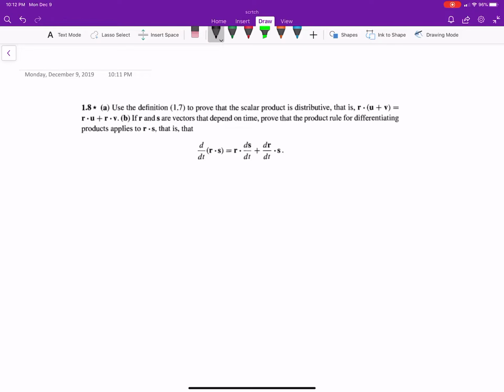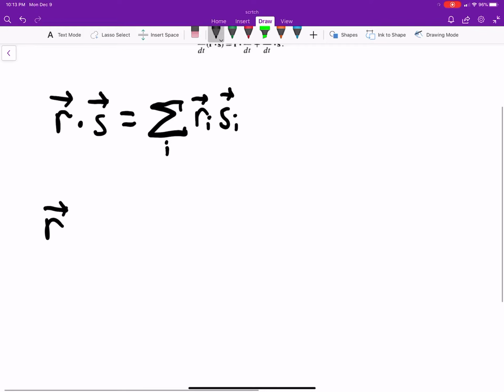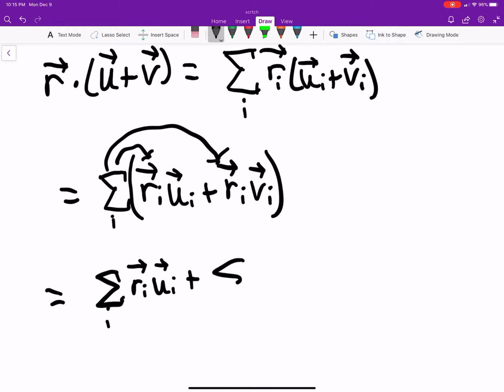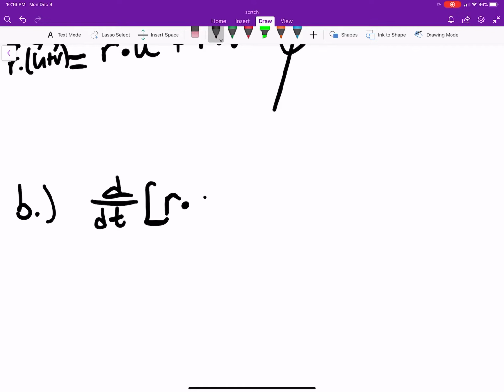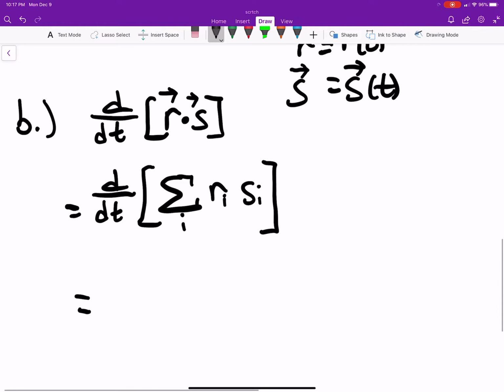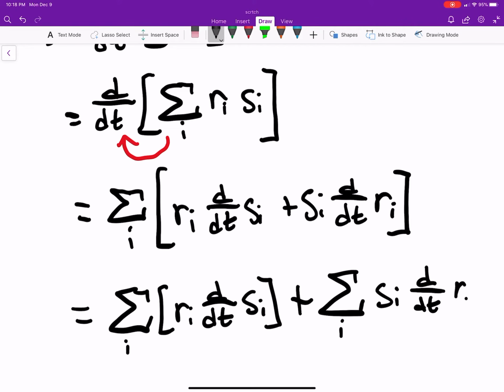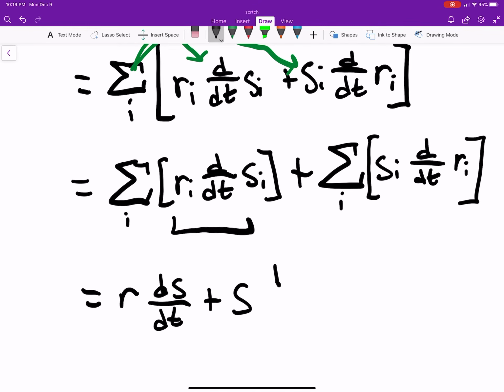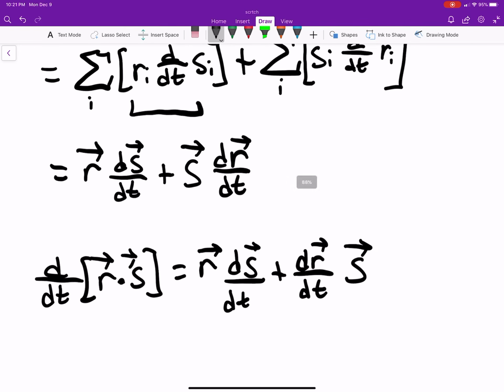Classical Mechanics Solutions: 1.8 Proving Distribution Property for Vectors